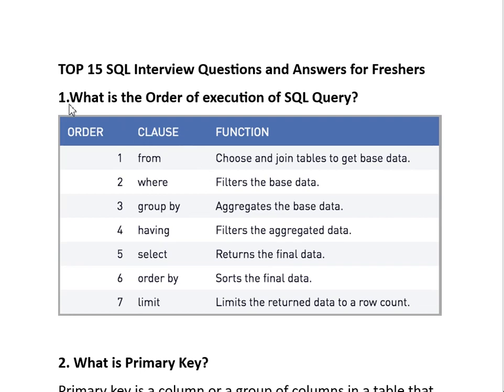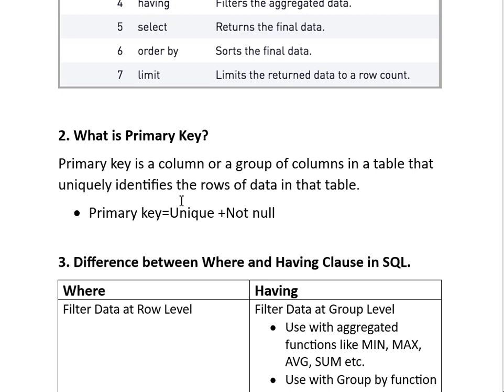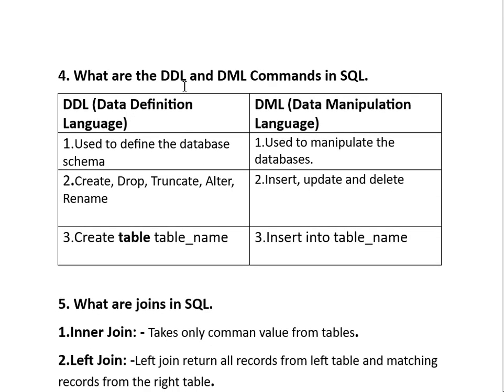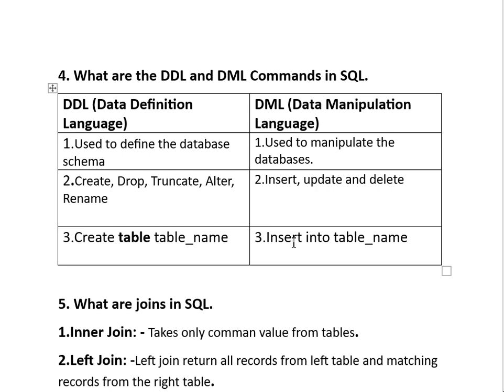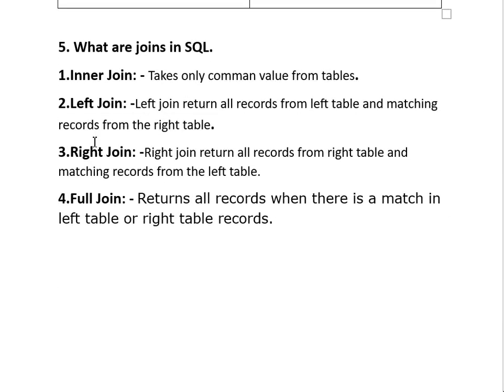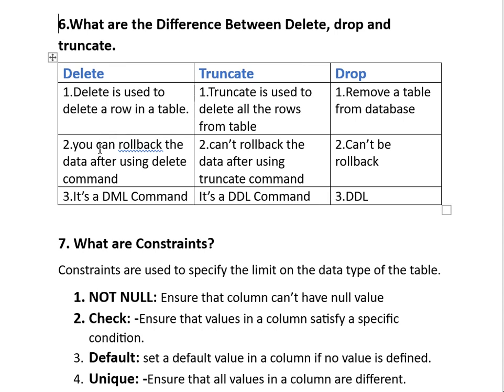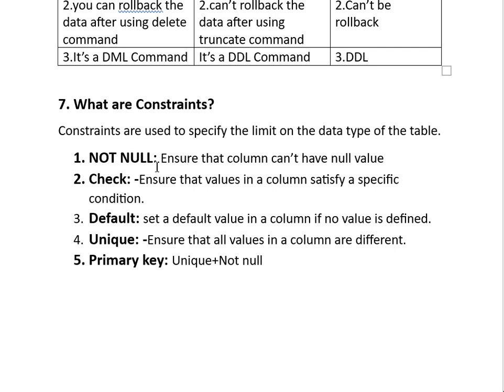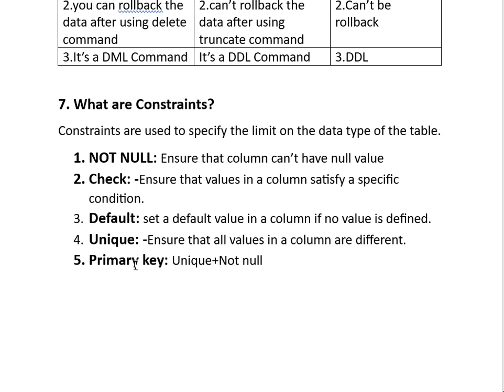Top 15 SQL Interview Questions Answers | Most Important Questions for Freshers | Part-1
Top 15 SQL Interview Questions Answers | Part-2

2.SQL Basic

3.SQL Advance Concept

5. Python Tutorial